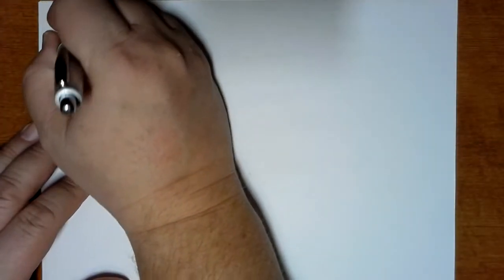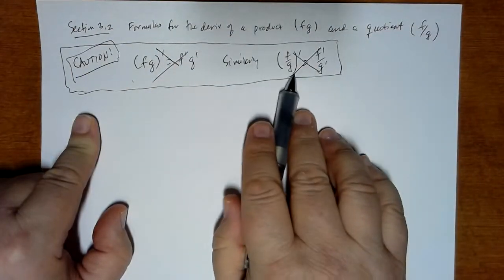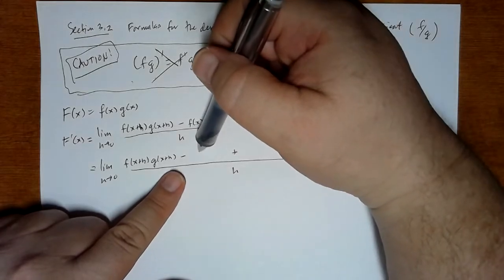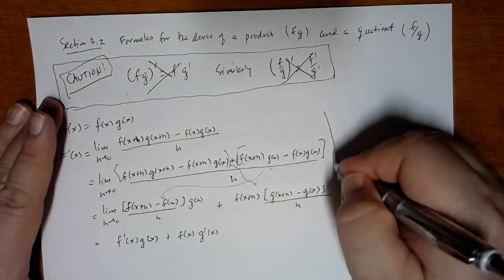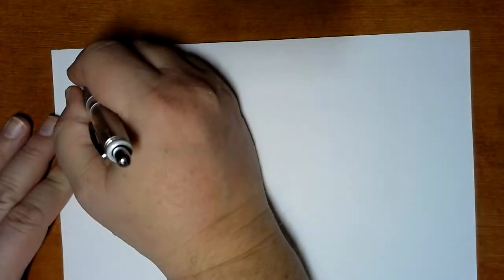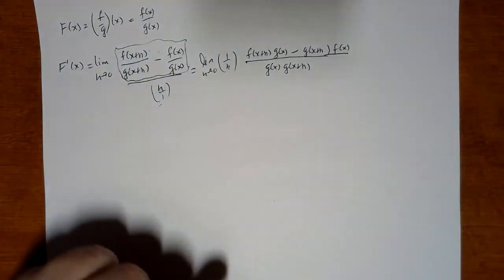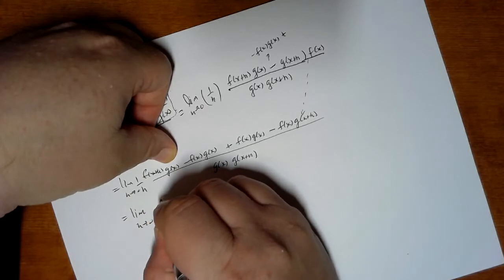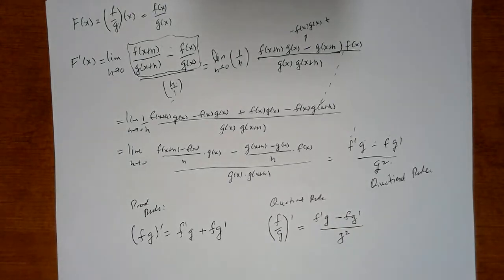Math 125 - Section 3.2 - Product and Quotient Rules (Video 1 of 3)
In this section, we prove the product and quotient rules. (Video 1 of 3).